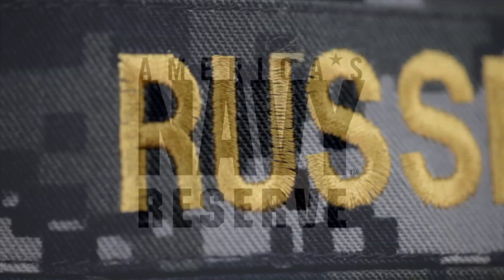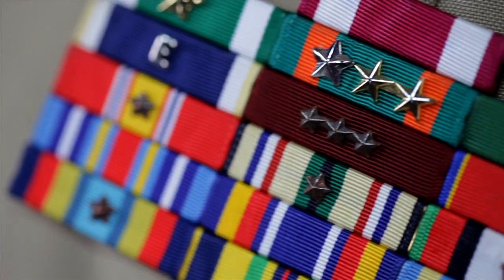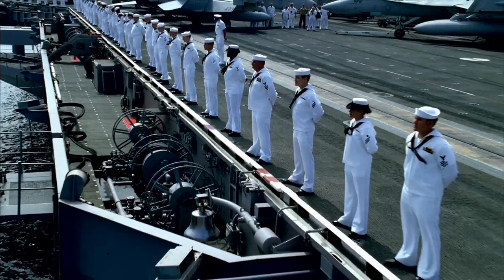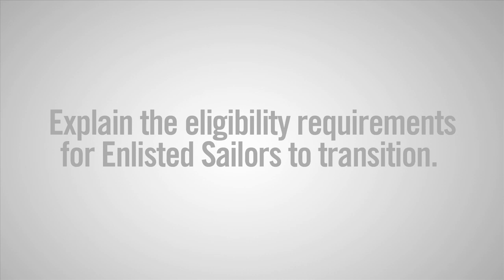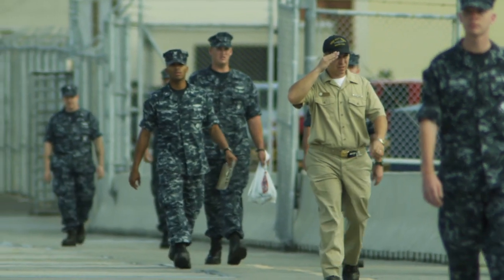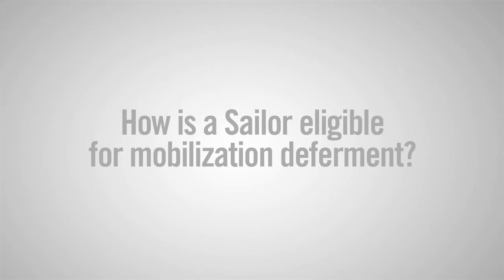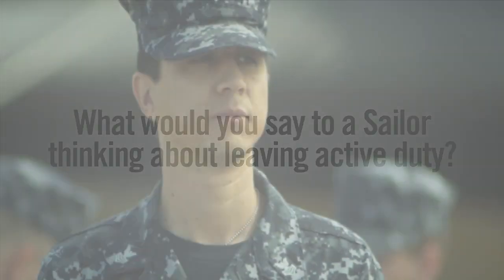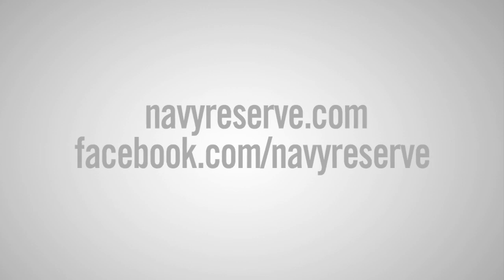Career Transition Office -- Enlisted Sailor -- Senior Chief Andrea Russell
See how the staff at the CTO offer Enlisted Sailors an easy transition process into the Navy Reserve.